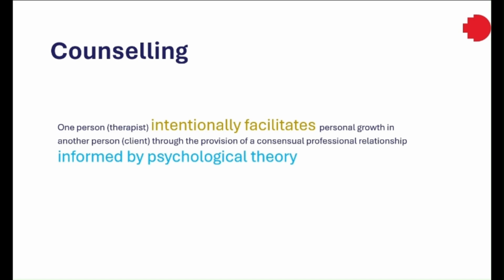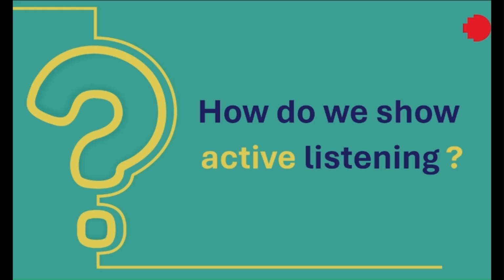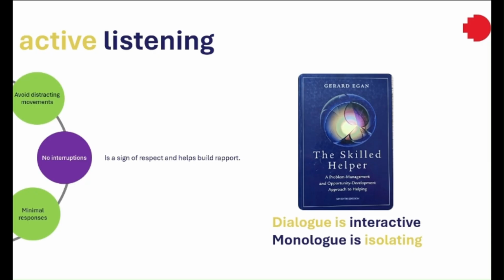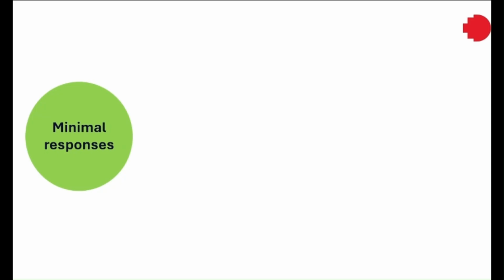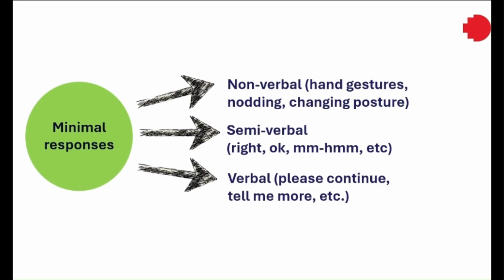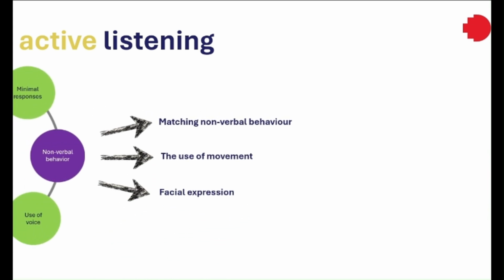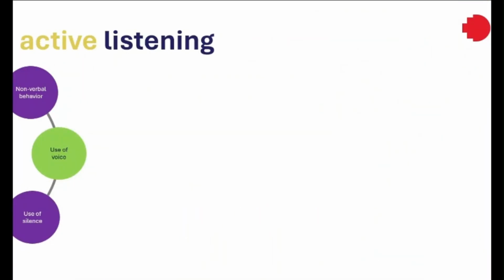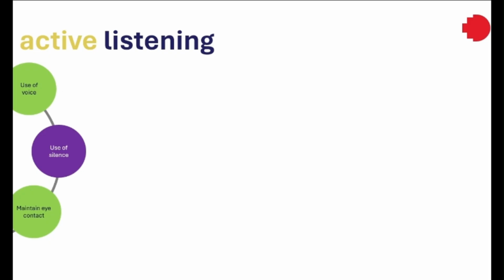Week 2 Part 1 Video lecture